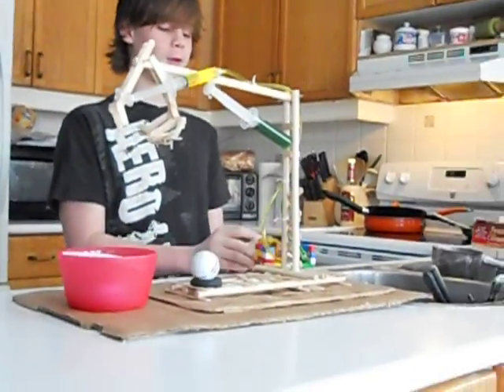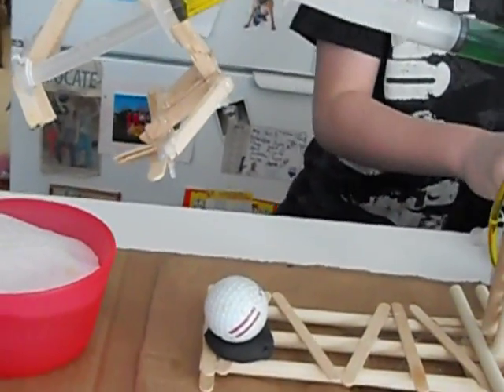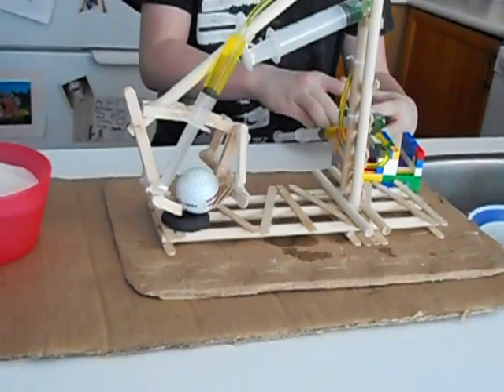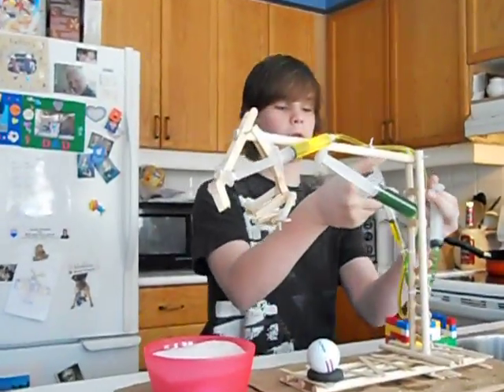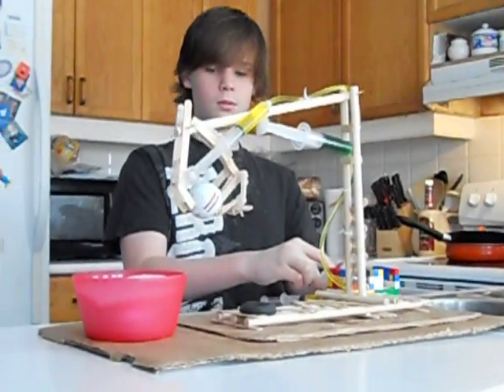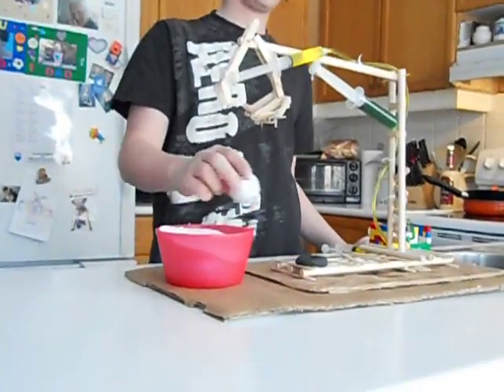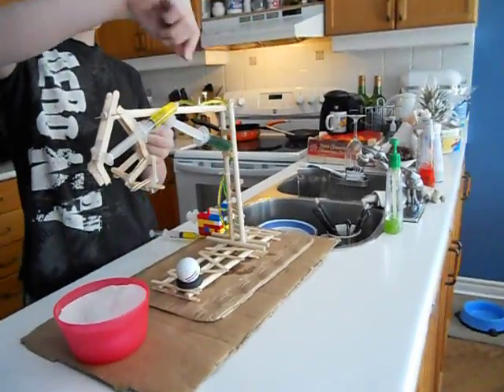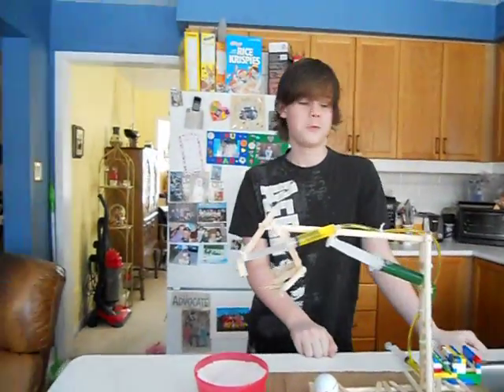Andrew's Grade 8 Science Project Hydraulic Arm with Syringes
Andrew's Grade 8 Science Project
Hydraulic Arm with Syringes